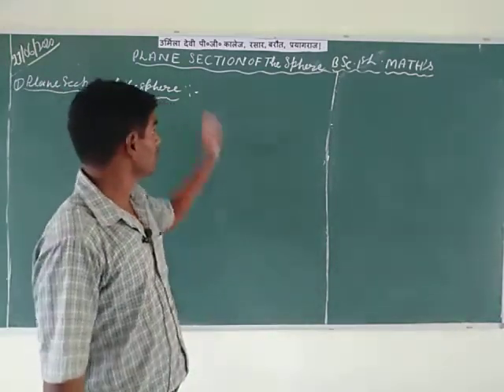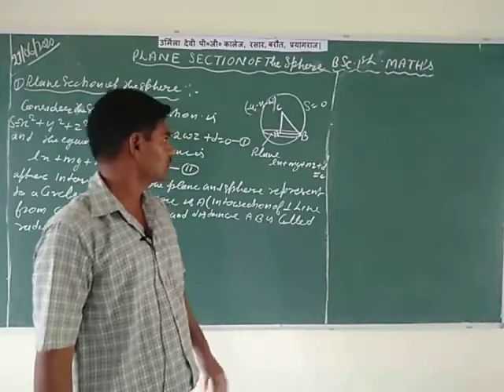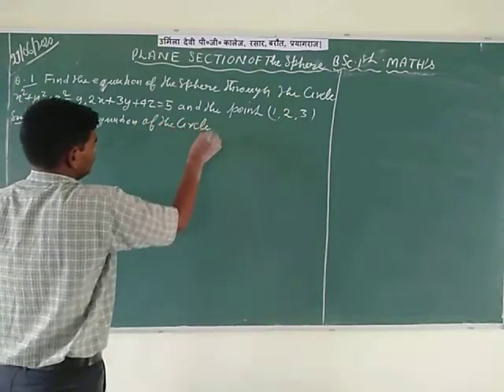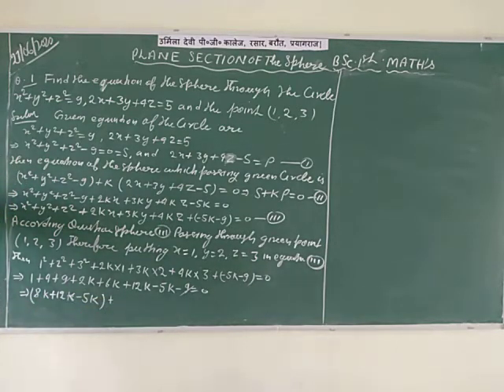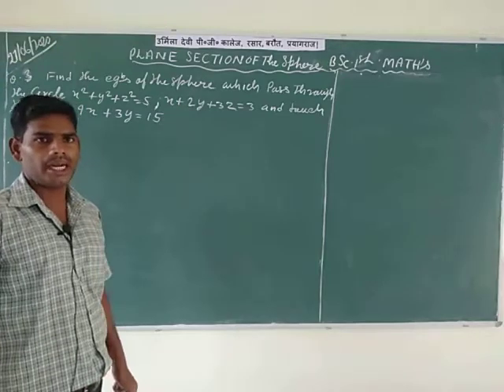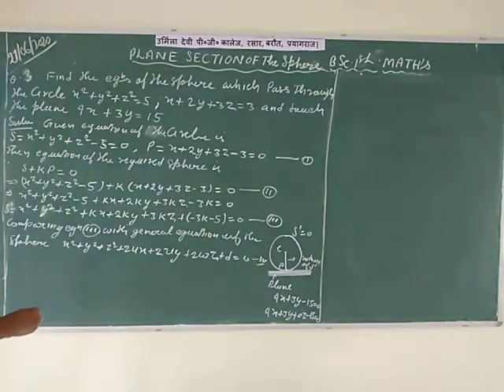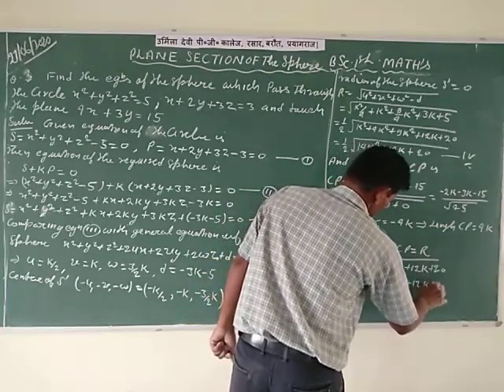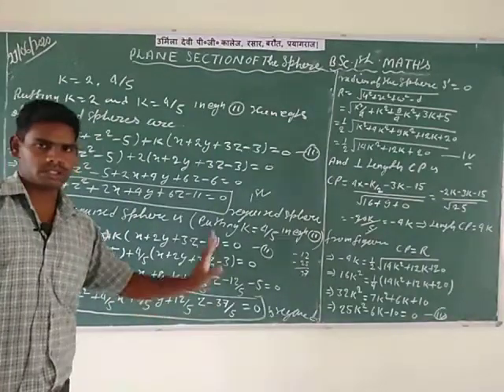B.Sc Ist Year Math's By Anuj Sir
Plane Section Of The Sphere